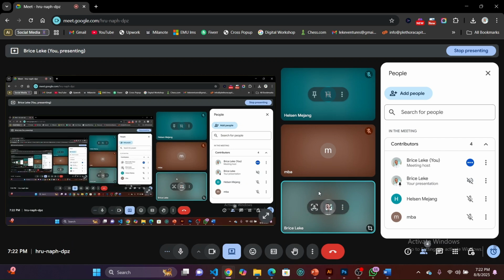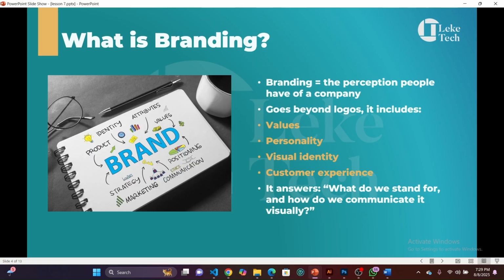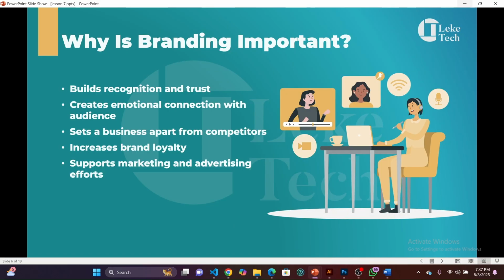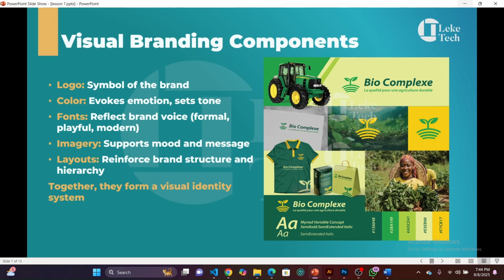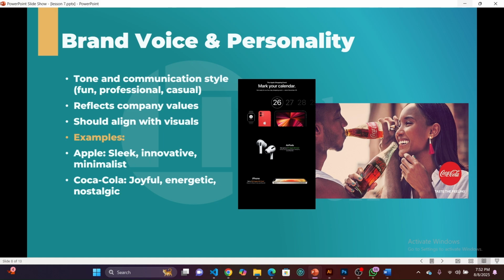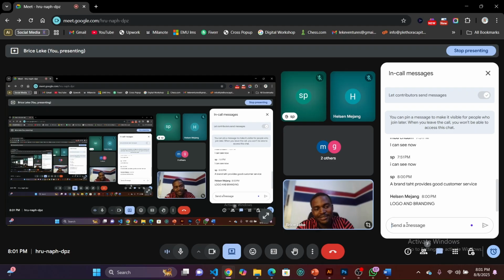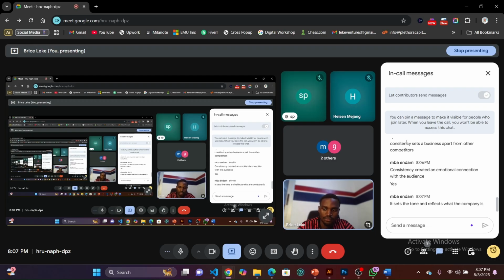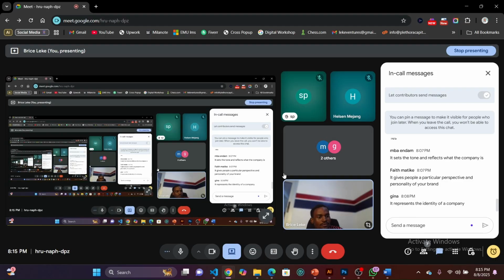Lesson 7: Branding Basics – What Makes a Strong Brand Identity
Lesson Outline
What is branding?
Elements of brand identity
Importance of consistency in branding
Examples of strong brand identities
Understanding brand values, tone, and audience
Visual branding vs brand strategy